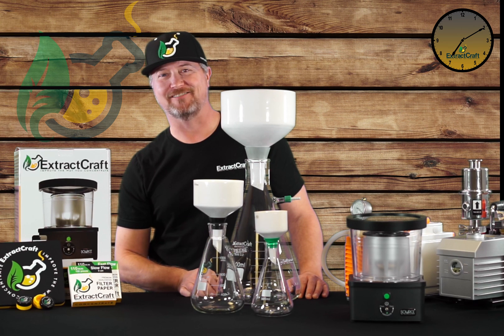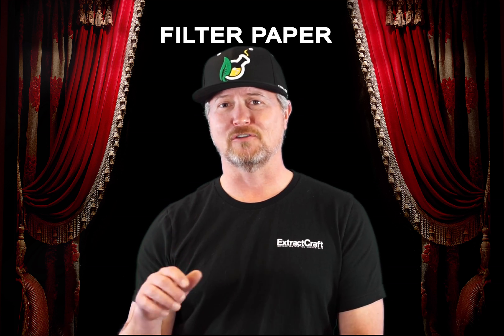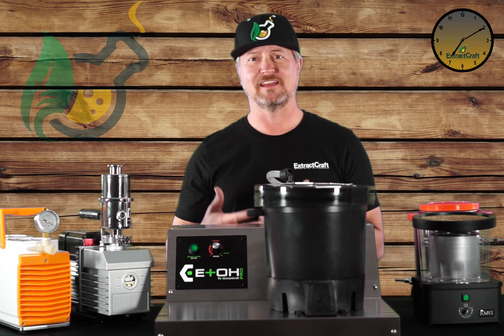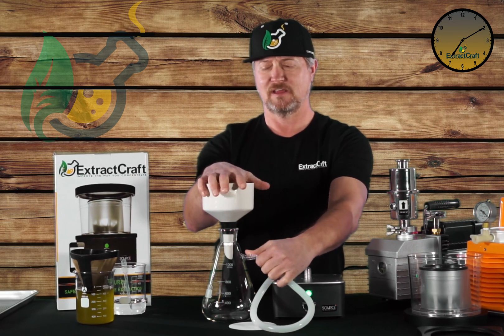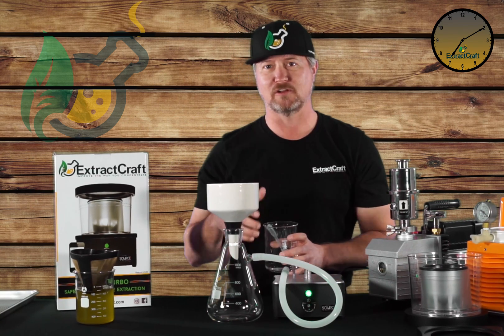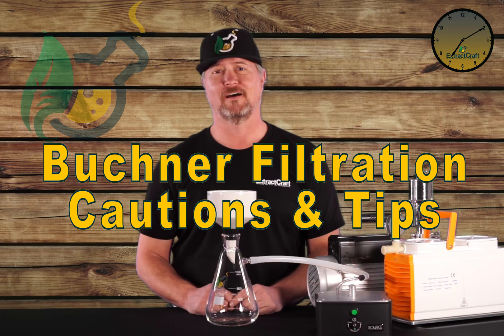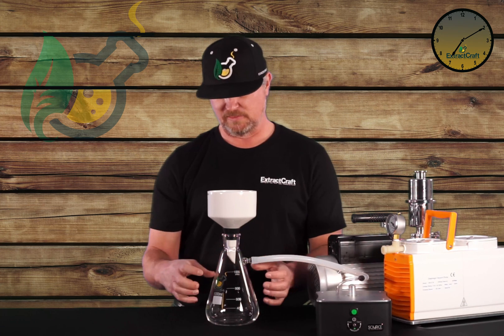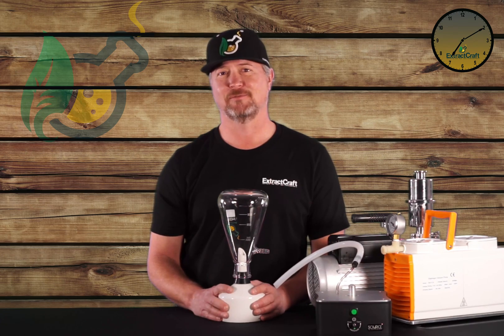Buchner Filtration - The Full Skinny (Source Turbo demo)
Buchner filtration is a great way is a great way to improve the quality of your extractions.  This video explains the different considerations that go along with Buchner filtration and a demo using the Source Turbo as the vacuum source.

Timecodes
0:00 - Intro
0:51 - Buchner Components
1:34 - Buchner Filter Paper
2:58 - Buchner Vacuum Sources
5:53 - Source Turbo Buchner Filtration Demo
11:51 - Buchner Filtration Cautions & Tips
16:47 - ExtractCraft contact information